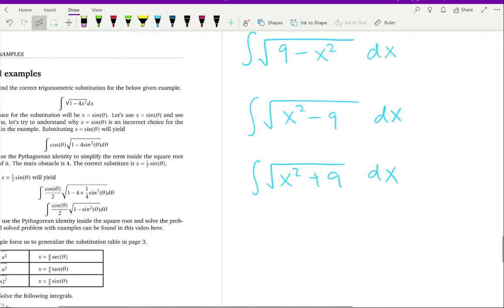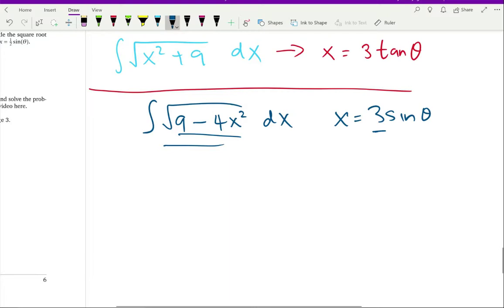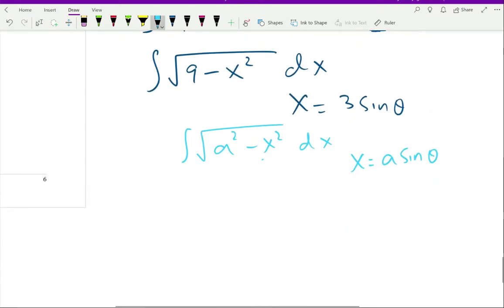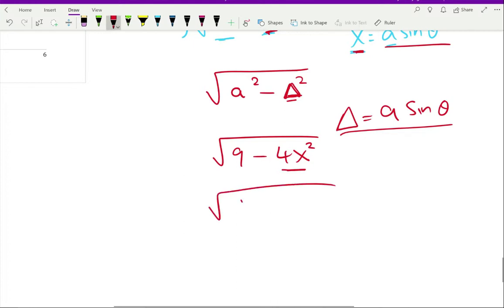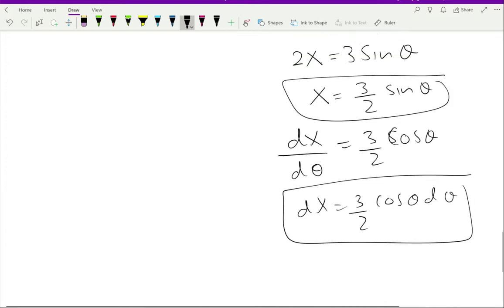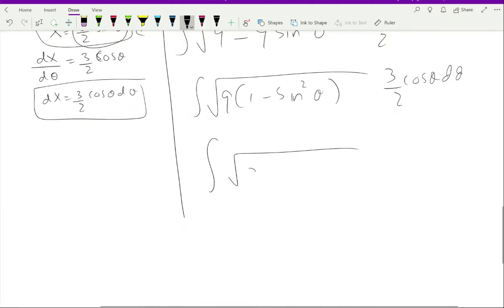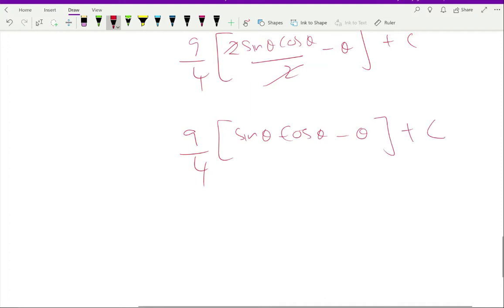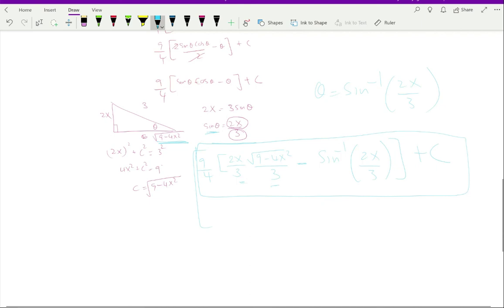Trigonometric Substitution-Tricky substitution-Example-8-Lesson-11